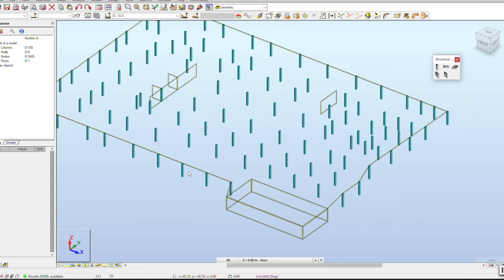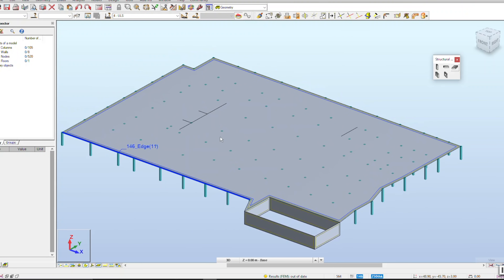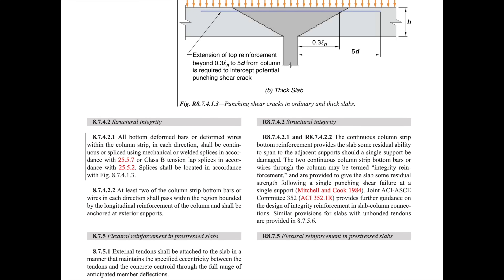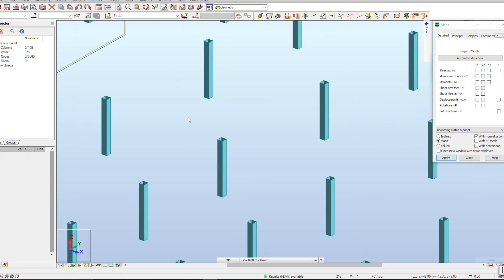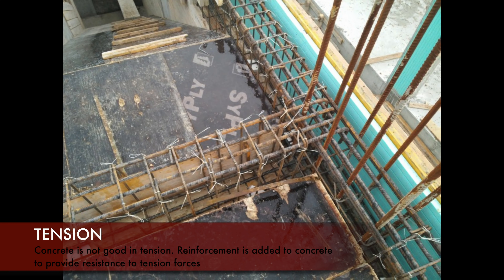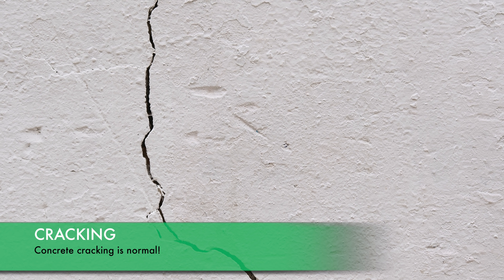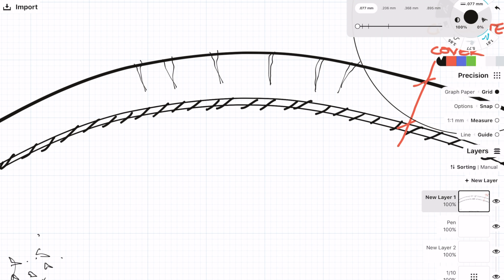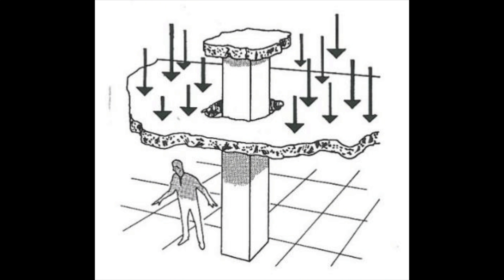Surfside Condo Collapse - Concrete structure basics - Slab bending and punching shear failure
Prior to making this video I ran some numbers on the punching shear check for the concrete slab and I explain in this video my findings.

I also explain the basics of concrete structures which will then lead into further explanation and substantiation of my collapse theory of the Surfside Condo.